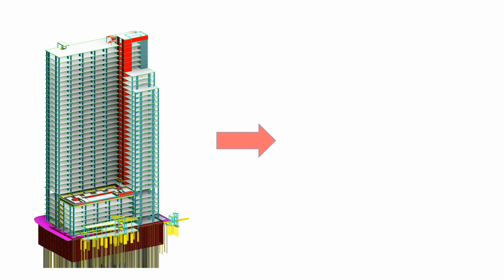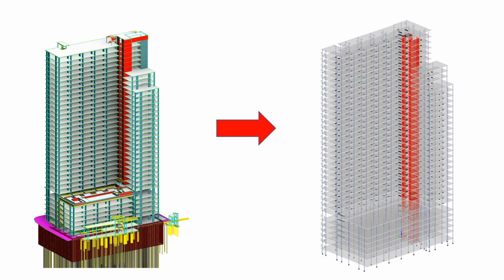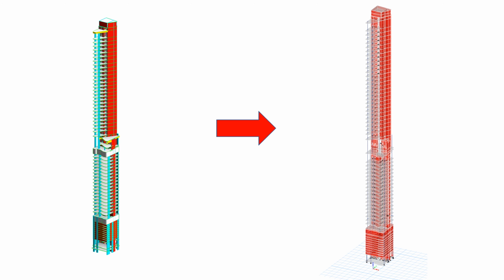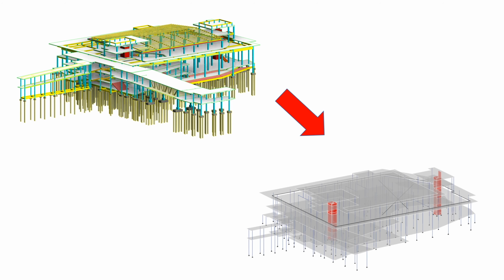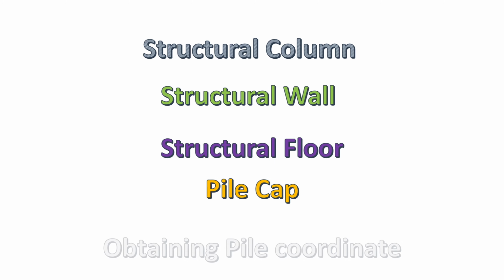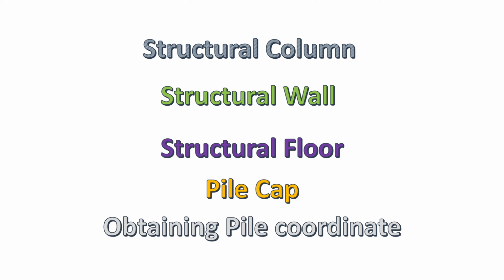[** Obsoleted **] Practical REVIT for Structural Engineer Episode 1: Finite Element modeling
*** Warning: This video has been obsoleted and replaced with the 2021 remastered version as per the following link.